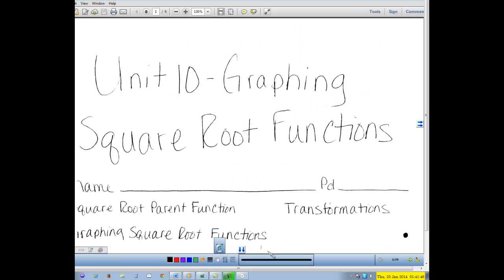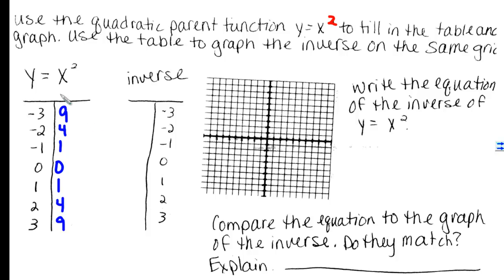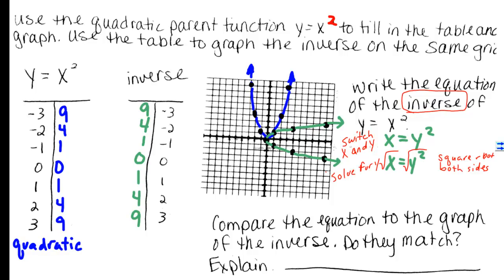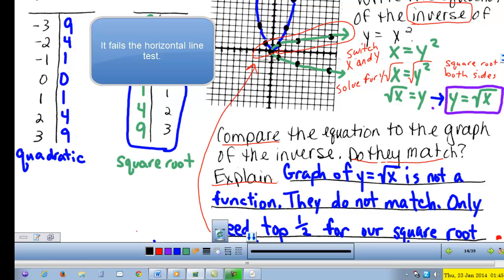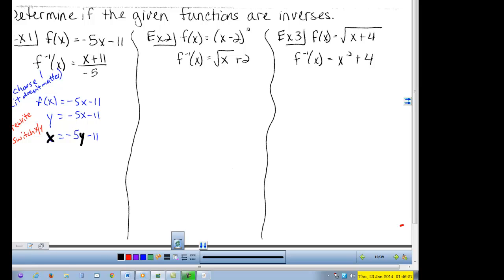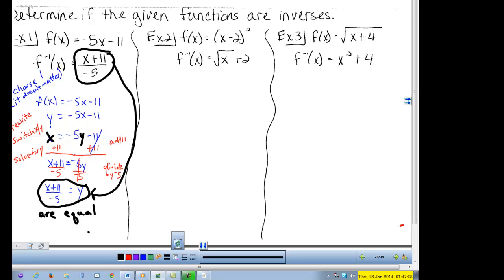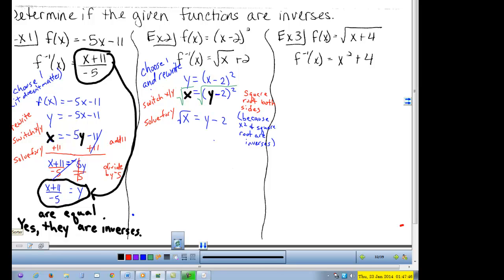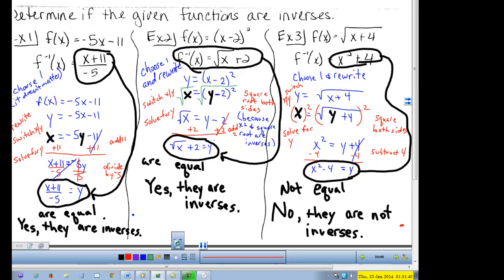Unit 10 Graphing Square Root Functions Quadratic and Square Root Inverses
This video covers flap 4 of your foldable.  It covers quadratics and square roots as inverses.